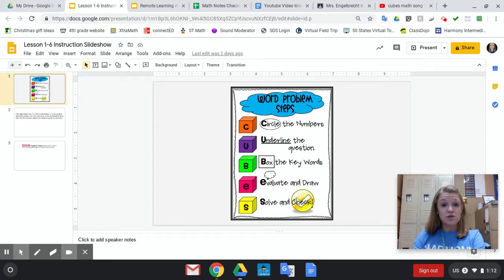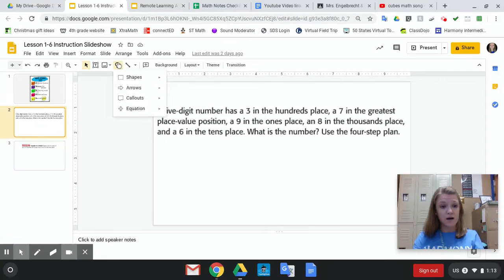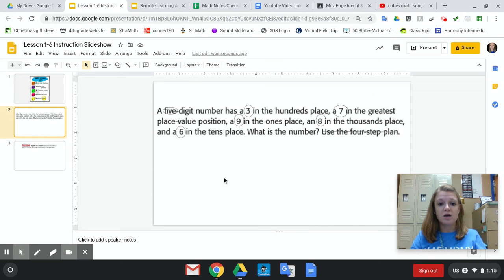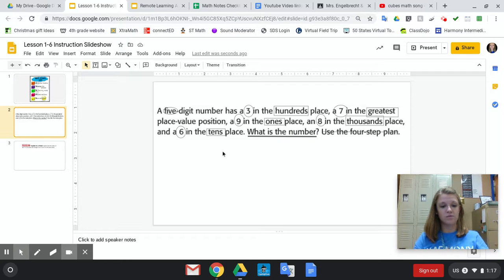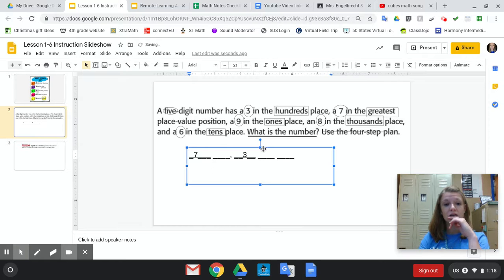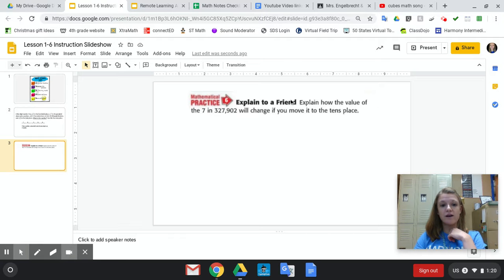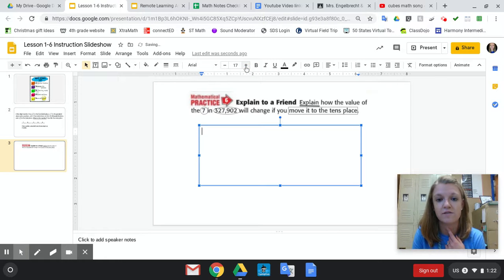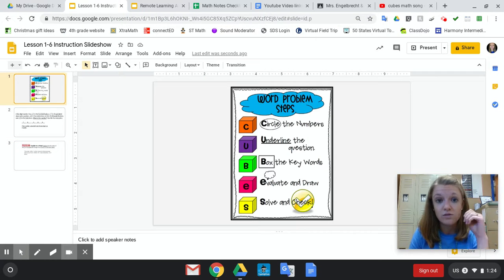Math 1-6 Instructional Video